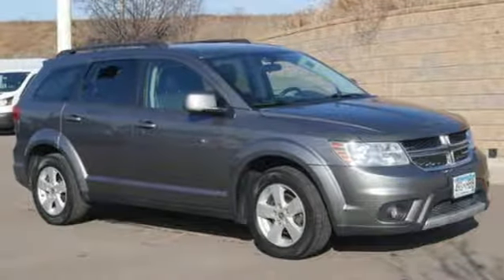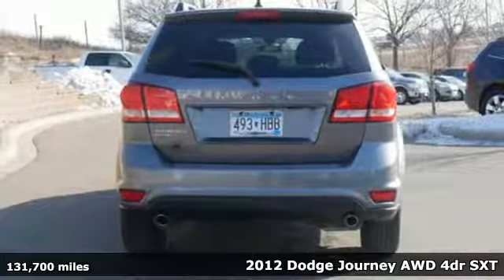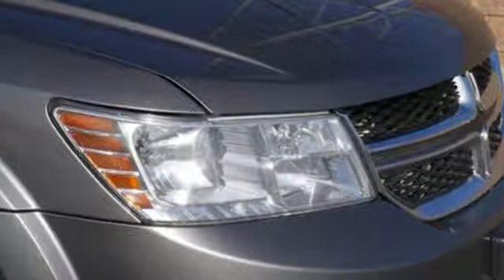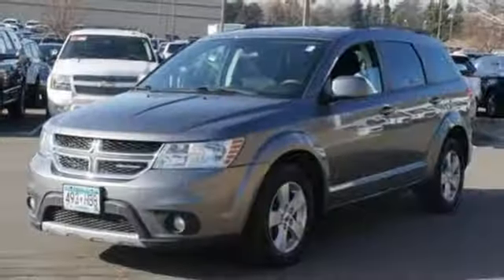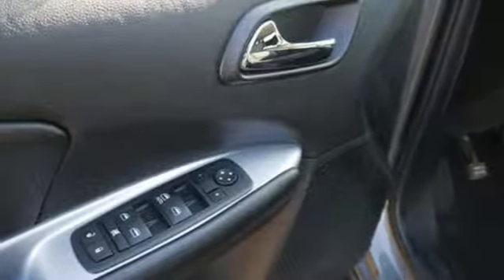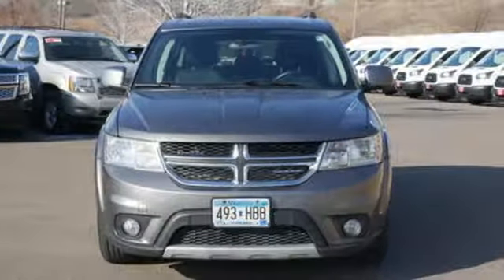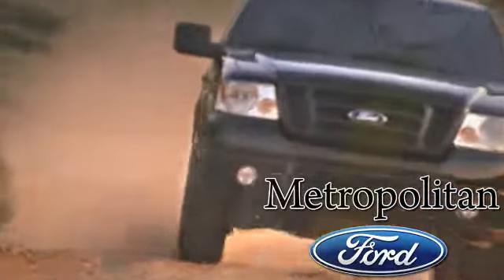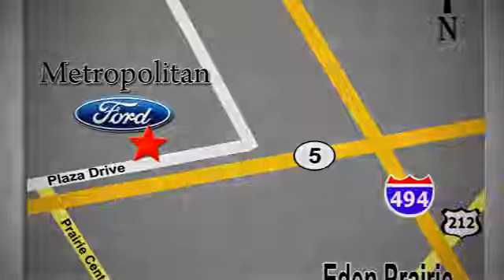Used 2012 Dodge Journey Minneapolis MN Eden Prairie, MN 187492B1 - SOLD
Year: 2012
Make: Dodge
Model: Journey
Trim: AWD 4dr SXT
Engine: 220 L V6 Cyl.
Transmission: 6-Speed A/T
Color: Storm Gray Pearl
Interior: Black
Mileage: 131700
Stock #: 187492B1
VIN: 3C4PDDBG4CT166565
SXT trim. FUEL EFFICIENT 24 MPG Hwy/16 MPG City! 3rd Row Seat, All Wheel Drive, Keyless Start, Satellite Radio, CD Player, iPod/MP3 Input, FLEXIBLE SEATING GROUP, COMFORT/CONVENIENCE GROUP, 6-SPEED AUTOMATIC TRANSMISSION. SEE MORE! PREMIUM FEATURES ON THIS DODGE JOURNEY INCLUDE: FLEXIBLE SEATING GROUP 2nd row 40/60 tilt & slide bench seat, 3rd row 50/50 fold/reclining bench seat, air cond w/3 zone temp control, easy entry system seat, GVW/payload rating, rear air cond w/heater, COMFORT/CONVENIENCE GROUP front passenger fold flat seat, passenger in seat cushion storage, 4-way pwr driver lumbar adjust, 6-way pwr driver seat, (*E7) premium cloth low-back bucket seats, 17 X 6.5 ALUMINUM WHEELS (STD), 3.6L VVT V6 ENGINE (STD), 6-SPEED AUTOMATIC TRANSMISSION (STD) KEY FEATURES ON THIS DODGE JOURNEY INCLUDE: All Wheel Drive, Satellite Radio, iPod/MP3 Input, CD Player, Keyless Start MP3 Player, Keyless Entry, Privacy Glass, Child Safety Locks, Steering Wheel Controls. Dodge SXT with Storm Gray Pearl exterior and Black interior features a V6 Cylinder Engine with 283 HP at 6350 RPM*. INSIDE AND OUT, REFINEMENT IS IN THE DETAILS: “Dodge sees the Journey's target competition as the Chevy Equinox, Ford Edge, Saturn Vue and Toyota RAV4. All are a bit smaller than the Journey.”- Car and Driver. Great Gas Mileage: 24 MPG Hwy. WHY BUY FROM US: Metropolitan Ford Of Eden Prairie in Eden Prairie, MN treats the needs of each individual customer with paramount concern. We know that you have high expectations, and as a car dealer we enjoy the challenge of meeting and exceeding those standards each and every time. Allow us to demonstrate our commitment to excellence! Pricing analysis performed on 1/11/2019. Horsepower calculations based on trim engine configuration. Fuel economy calculations based on original manufacturer data for trim engine configuration. Please confirm the accuracy of the included equipment by calling us prior to purchase.

Address:
12477 Plaza Drive